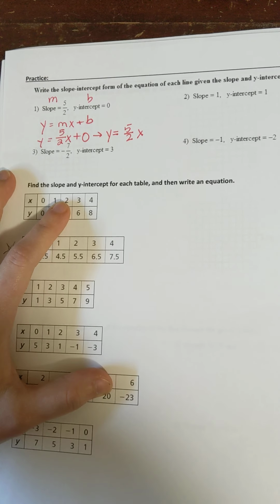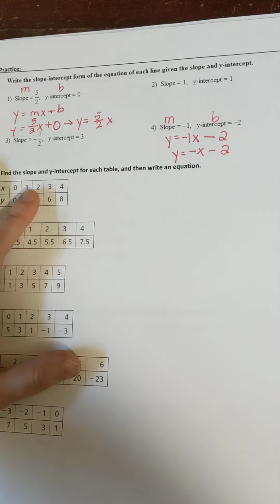Comparing Functions and Writing Equations